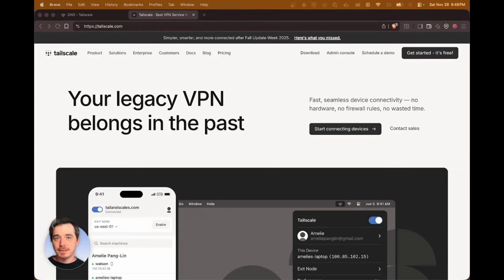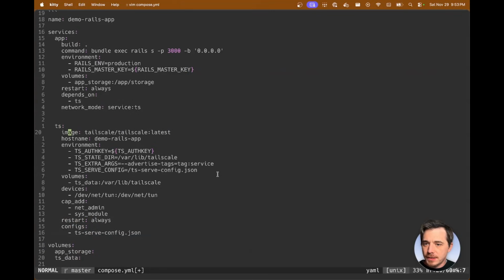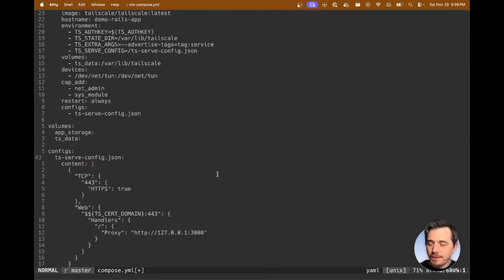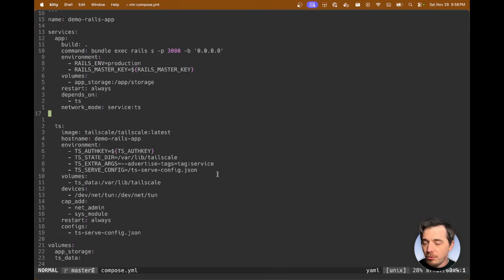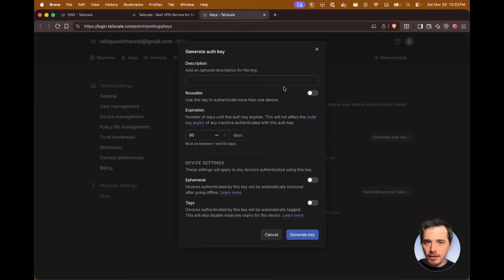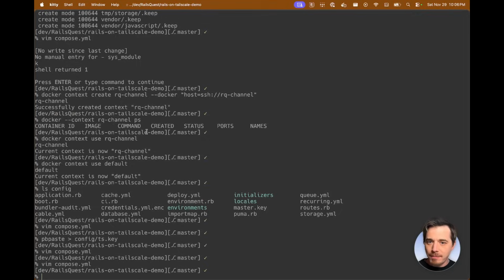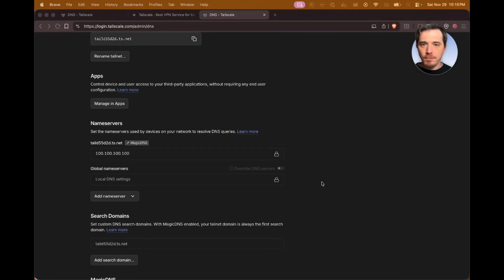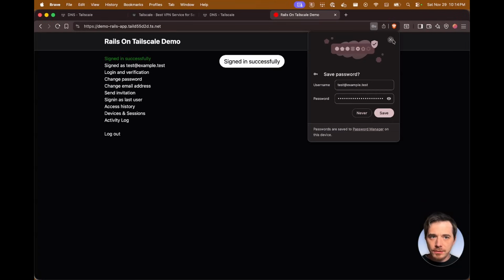Rails 8 + Tailscale: Private App Deployment Made Ridiculously Simple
In this episode, we unlock a secret weapon for deploying Rails apps that changes everything. We walk through how to deploy your Rails application to literally any server with Docker installed— no DNS configuration, no domain purchase, no headaches.

Using Tailscale's modern VPN magic, we set up a secure, SSL-encrypted environment where only YOU control access. We build a fresh Rails app, craft a clean Docker Compose file, generate Tailscale auth keys, and watch as our app goes live on a remote server with just a few commands. Whether you're shipping a personal project to a local machine or spinning up something in the cloud, this workflow is seamless and repeatable. This is the one-person framework dream in action—let's deploy!